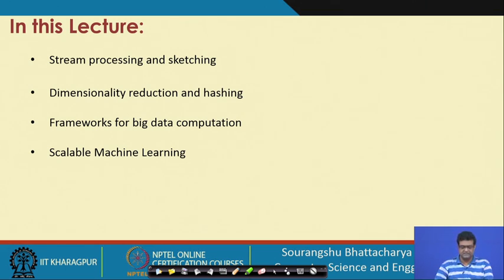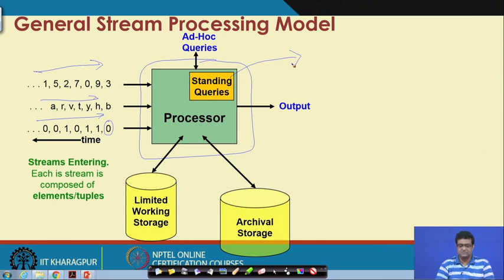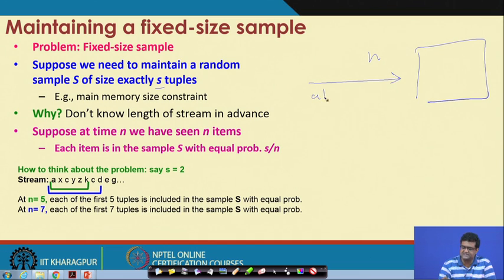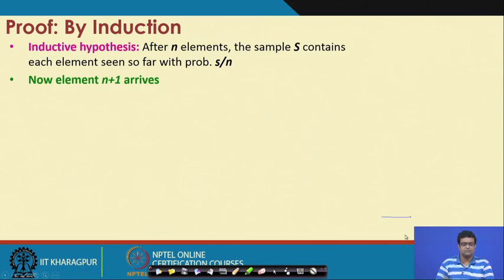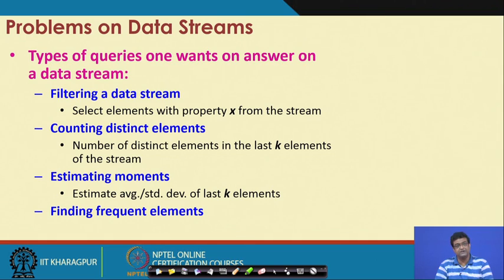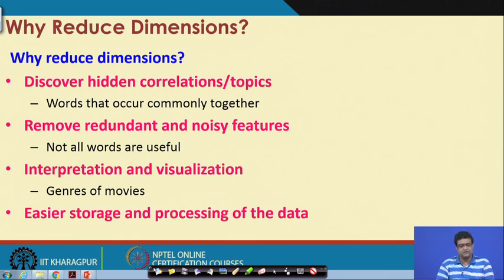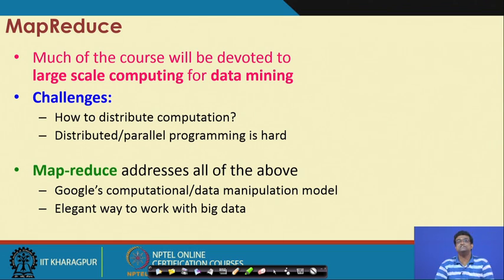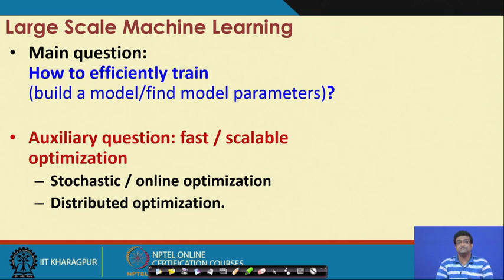Lecture 1: Background: Introduction